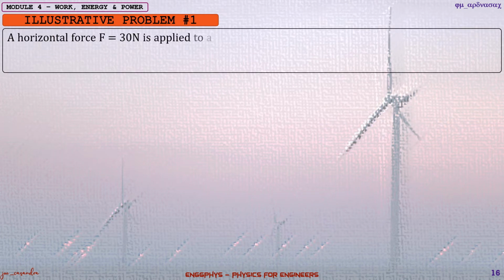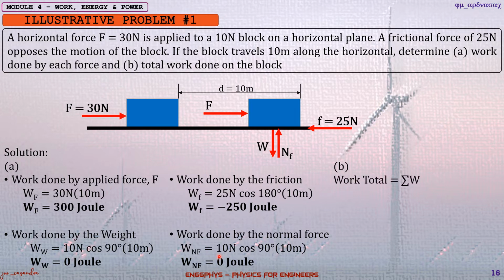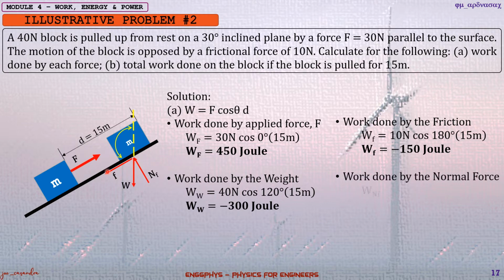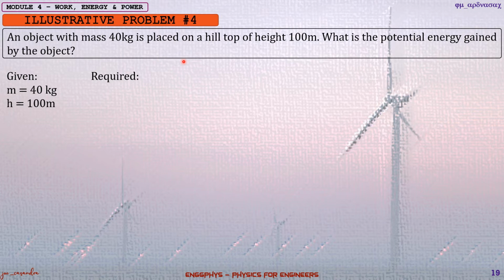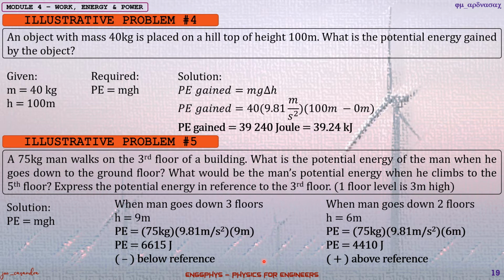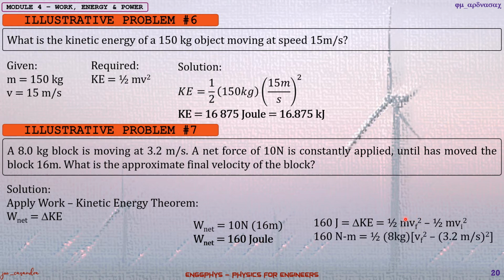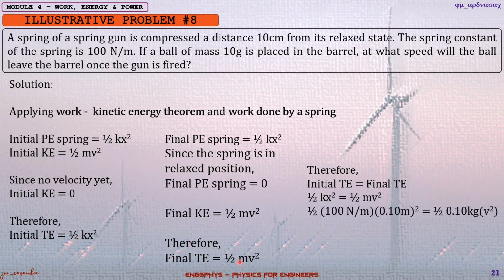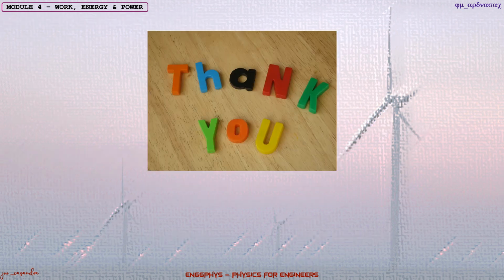EnggPhys Module 4: Work Energy Power (problems)